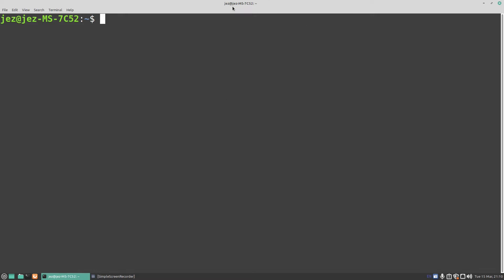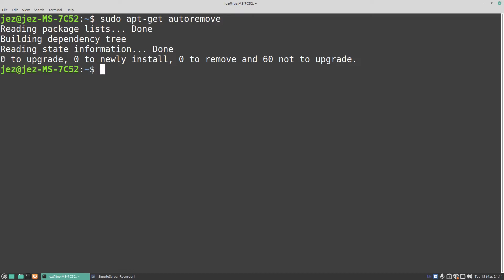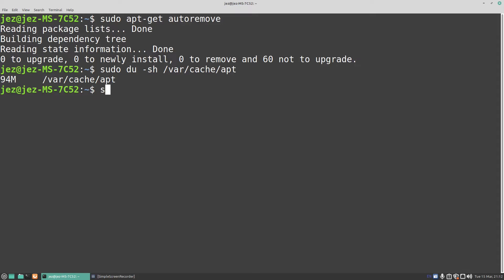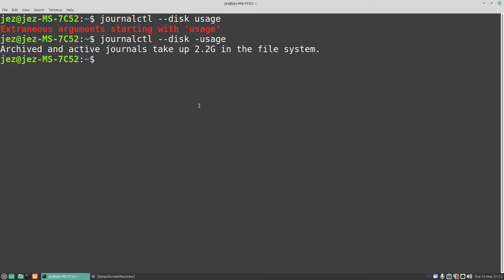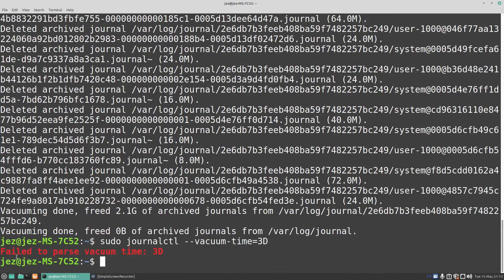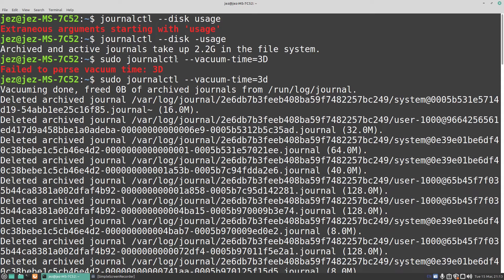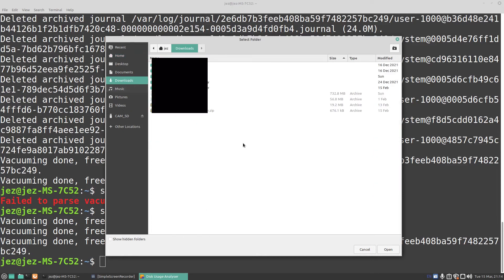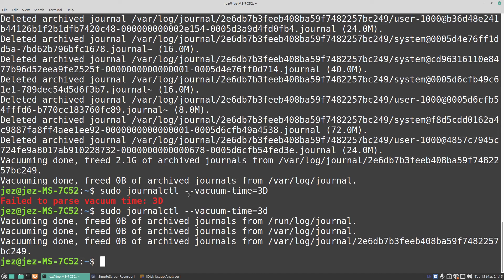Clean files in the terminal linux wednesdays #95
In this weeks video we look a few commands to free up hard drive space in the linux terminal.